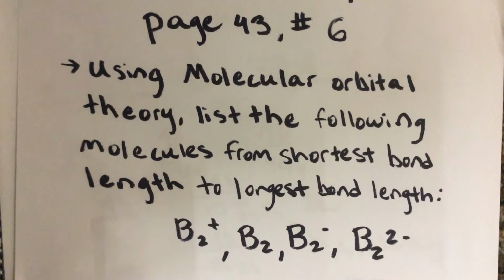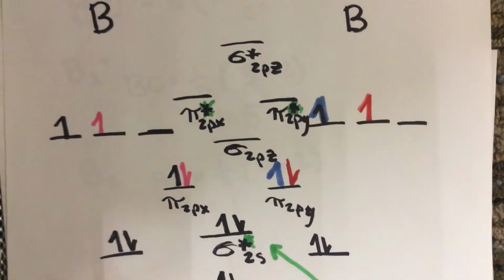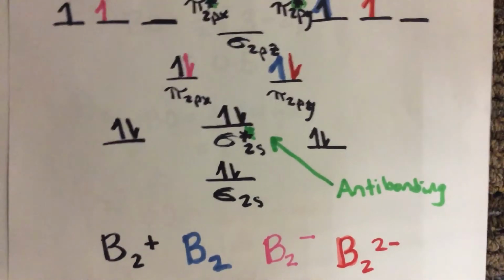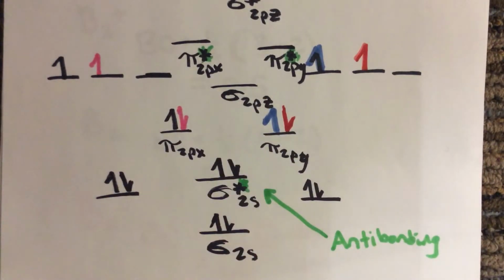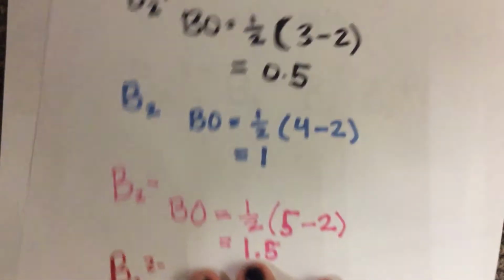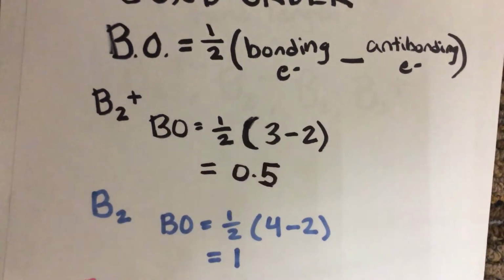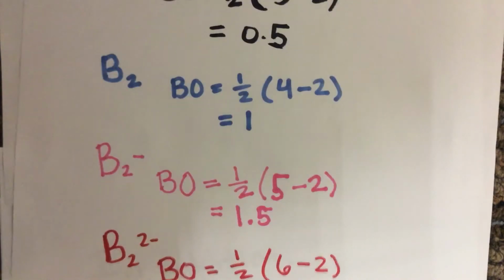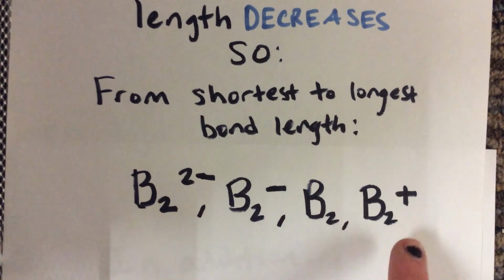Video: Molecular Orbital Theory Application Example